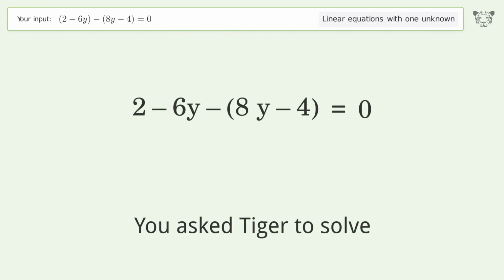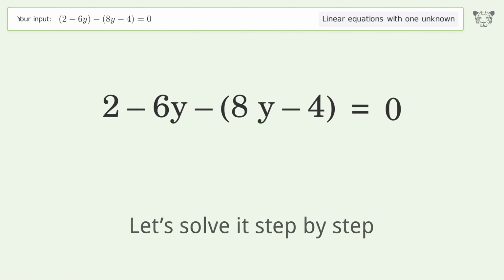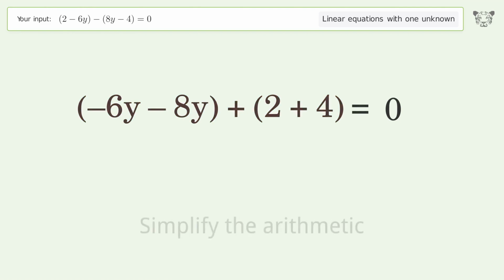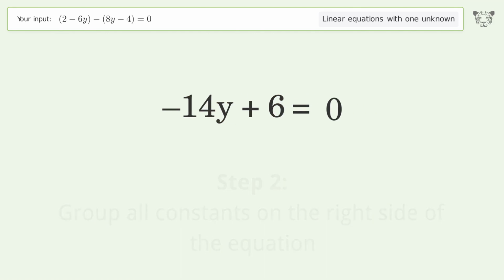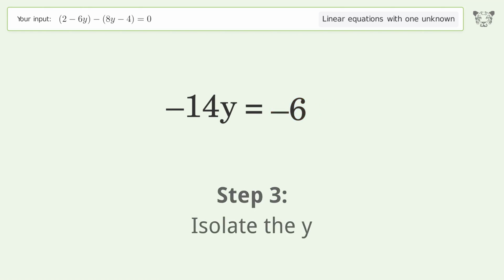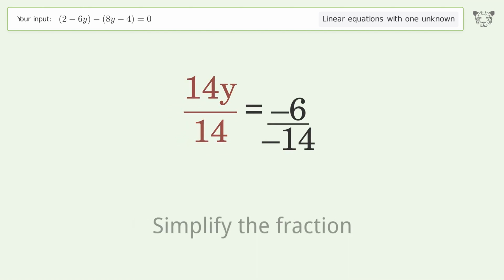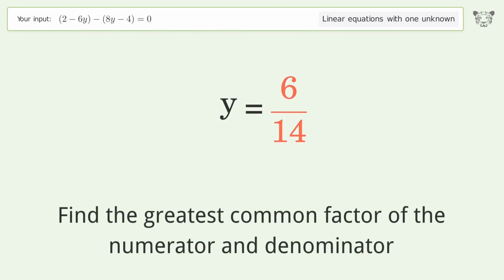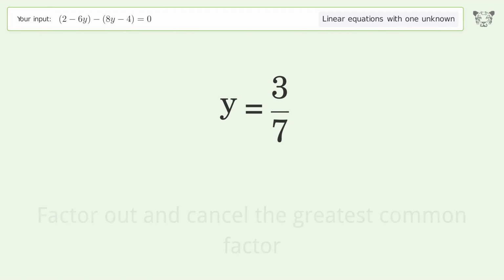Solve (2-6y)-(8y-4)=0: Linear Equation Video Solution | Tiger Algebra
Struggling with (2-6y)-(8y-4)=0? Watch our step-by-step video on Tiger Algebra to master this linear equation effortlessly.